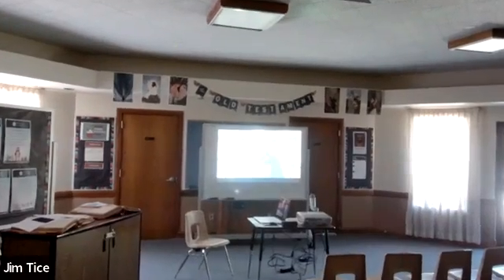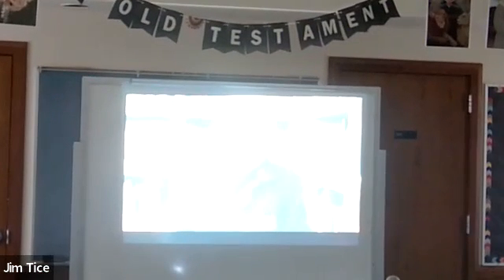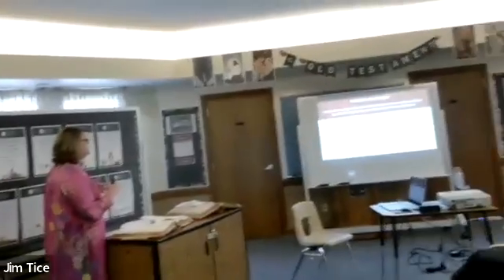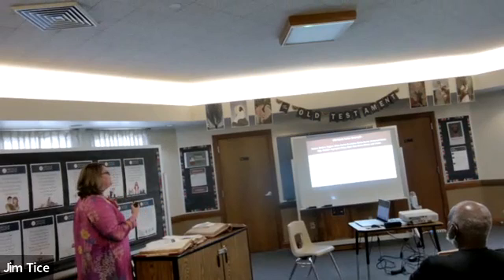"Their Names Need to be Said"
Presented by Jennifer Maier, Shelby County Historical Society